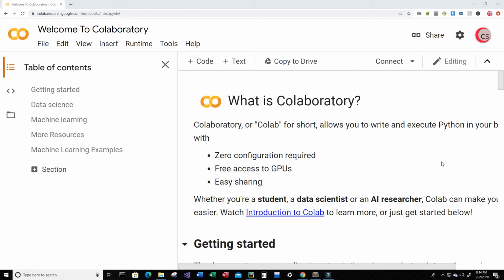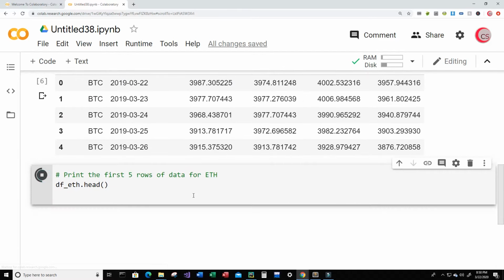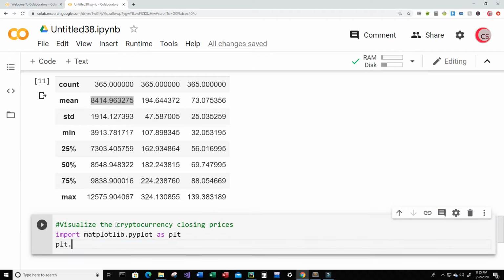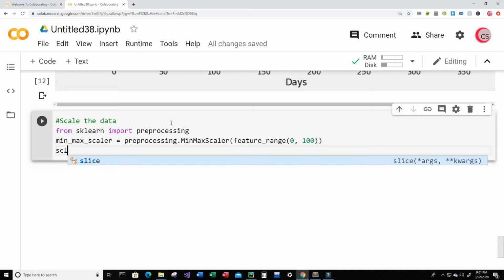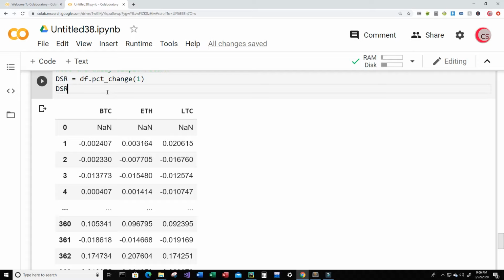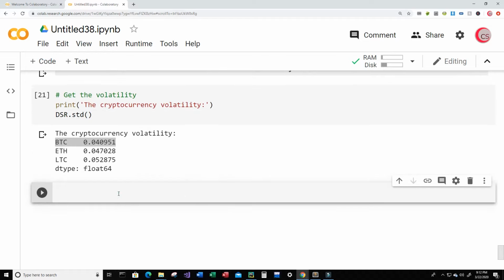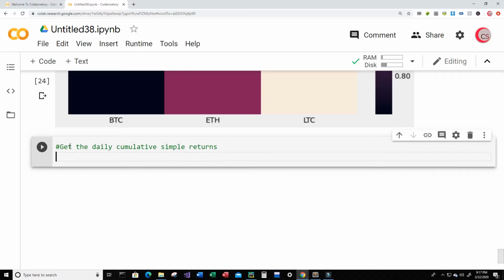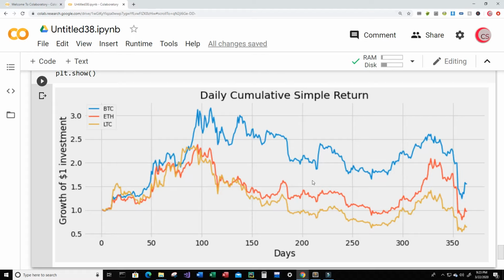Python For Finance Cryptocurrency Analysis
Cryptocurrency Analysis:
Analyze the cryptocurrencies ETH, BTC, and LTC.

▶️ Get 4 FREE stocks (valued up to $1600) on WeBull when you use the link below and  deposit $100:

▶️ Earn $10 in Bitcoin by signing up with BlockFi and depositing $100 or more:

 ► Python (Hands-Machine-Learning-Scikit-Learn-TensorFlow):

► Learning Python:

►Head First Python: